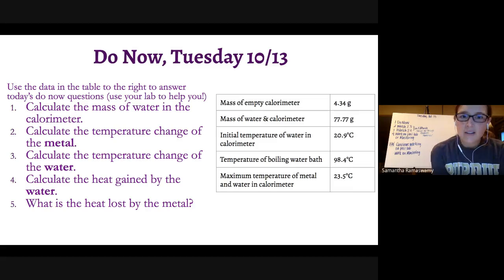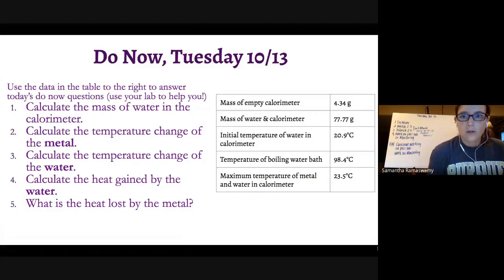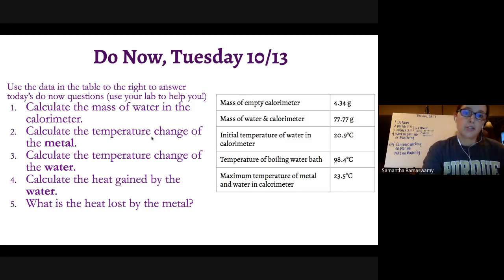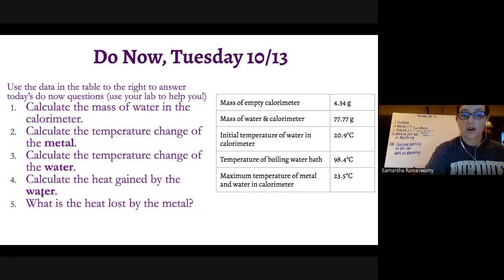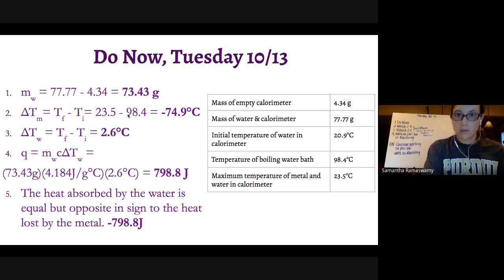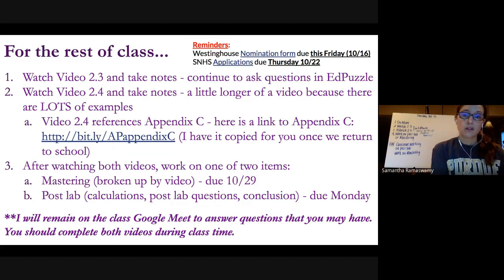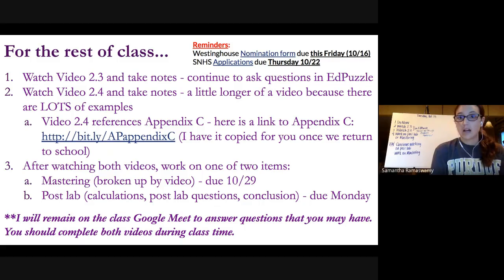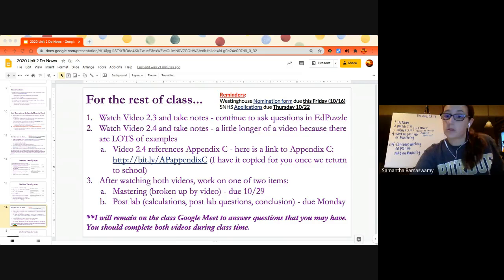Tuesday 10.13: Do Now (Specific Heat Lab Calculations Review)